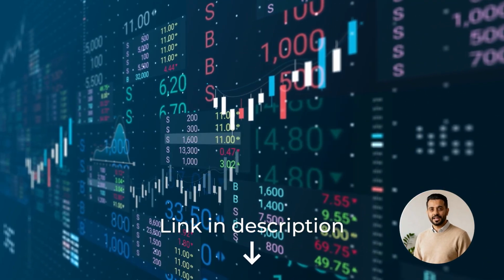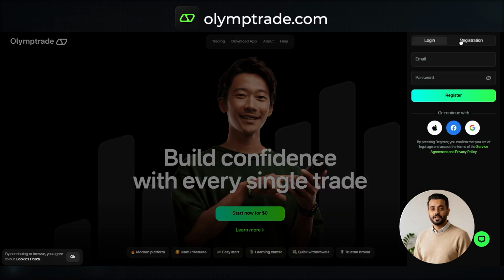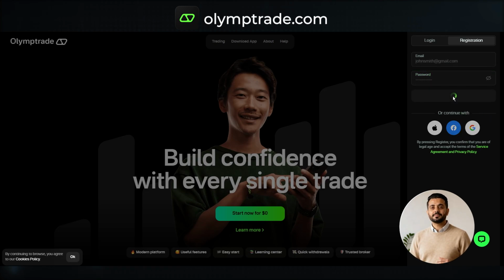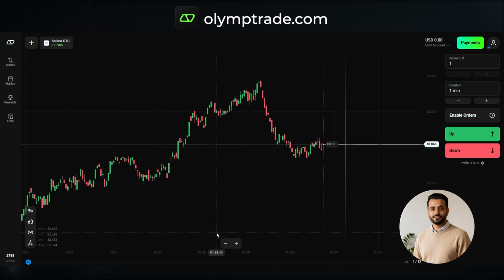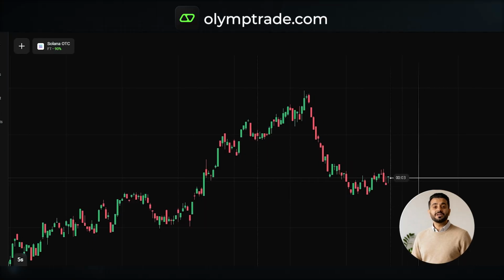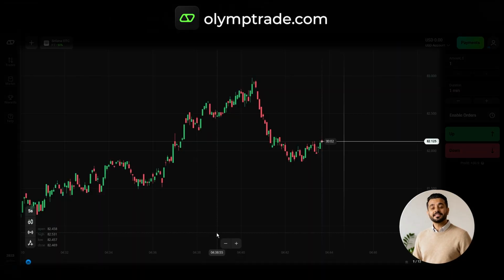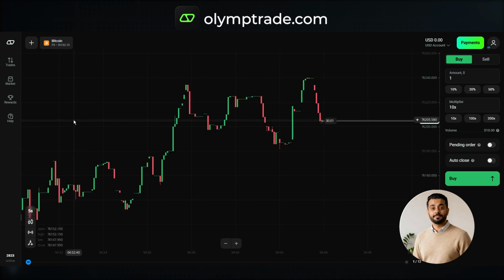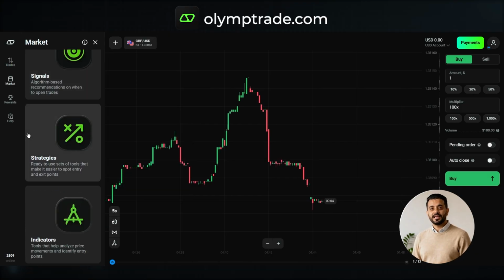How to Register on Olymp Trade and Start Trading (2026) + Demo & Bonus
🎁 BONUS: Register through the link above to receive a special bonus on your first deposit—available exclusively through our channel. Plus, get a FREE personal consultation to help you avoid beginner mistakes and start with a clear plan.

In this video, I'll show you how to register on Olymp Trade step by step and walk you through the platform interface right after sign-up. Whether you want to practice with the Olymp Trade demo account or start Olymp Trade trading, this guide will help you get started quickly and without confusion.

📌 What you'll learn in this video:
- How to create an Olymp Trade account in minutes
- How to choose the right currency during registration
- How to sign up via Google for faster access
- Why confirming your email is essential
- How to use the Olymp Trade demo account before live trading
- How to navigate the Olymp Trade interface as a beginner
- The right first steps after registration
- How to get a bonus on your first deposit

👍 Like this video if it helped you get started the right way!